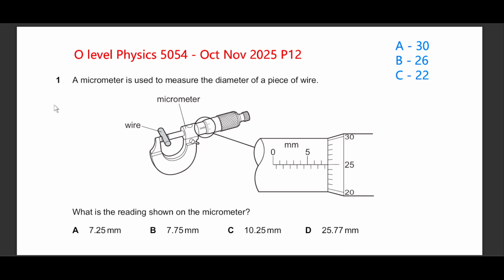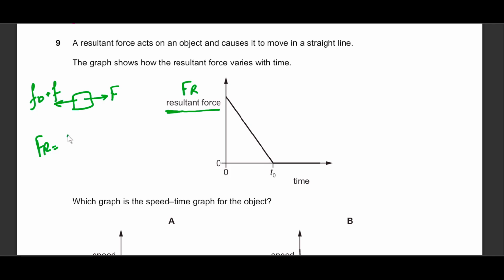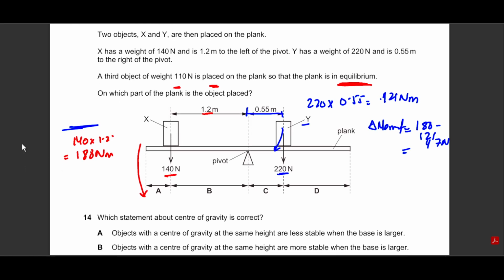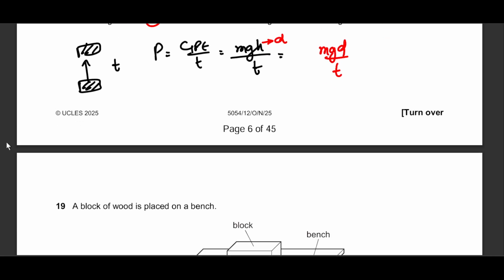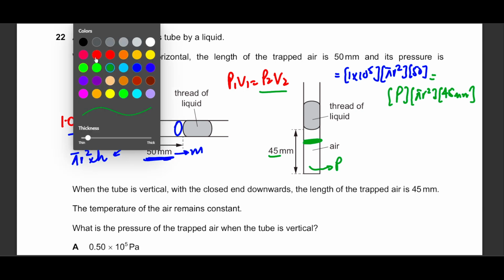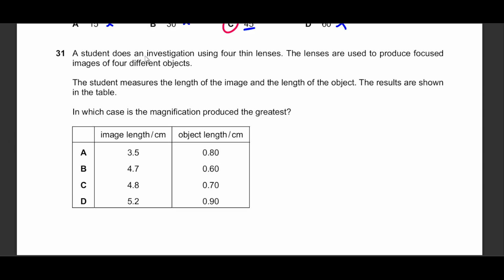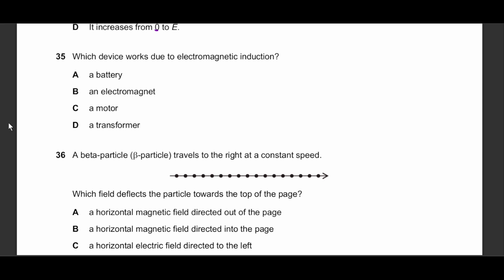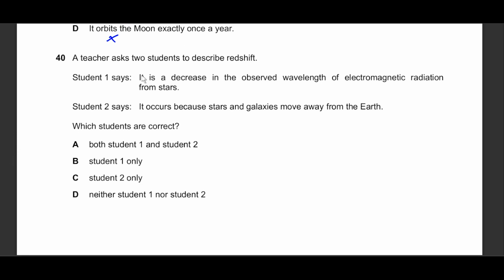O Level Physics 5054 October November 2025 P12